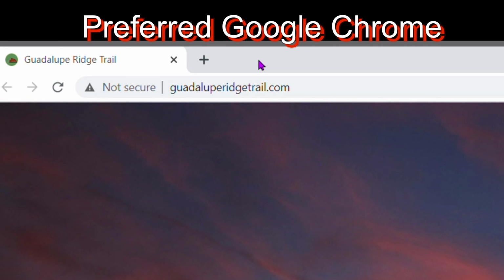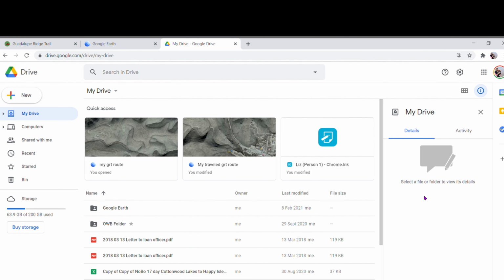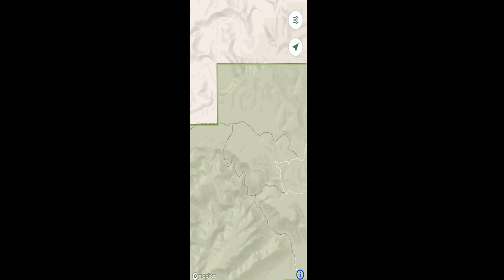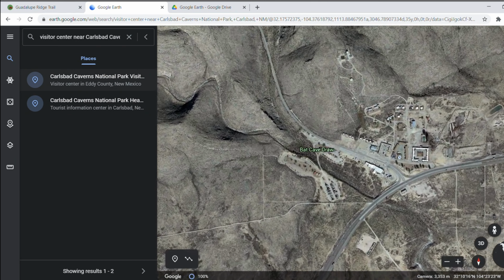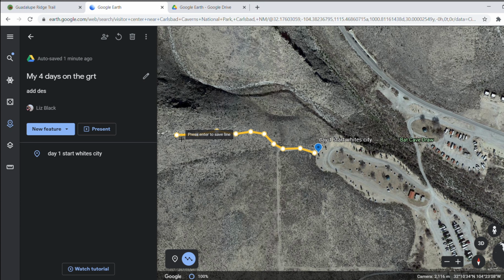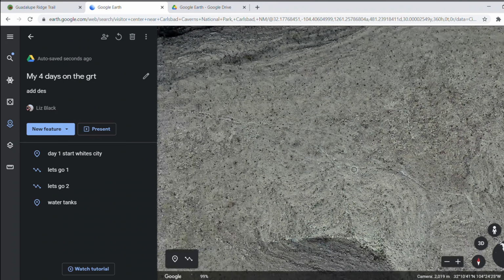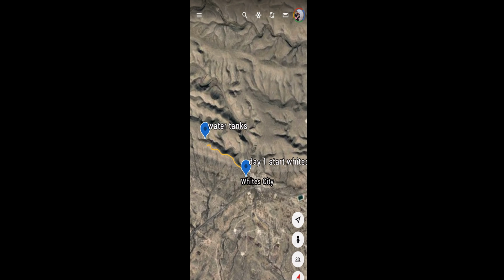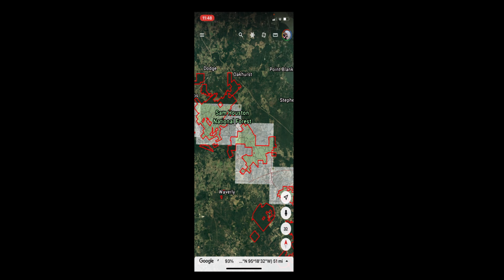Making a GPS map for offline hiking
If you don't have a way to travel using gps - here is the opportunity on how to make yourself an navigational map.   Simply using google products; I used chrome, drive, earth and what ever maps I could find available online.    A few phone apps, and you are now on your way.   You now can review the  area for campsite possibilities, find water resources -

If you would like to join our Older Women Backpacking Facebook Group because you are an older women backpacking,  read description, understand and agree to the  rules and send a request.  Our goal is to teach, inspire and motivate each other to remain strong, healthy and enjoying the outdoors, the same as this channel.  Thanks for your visit.